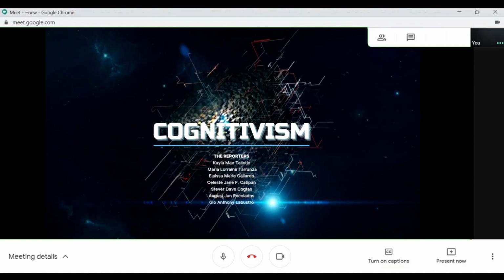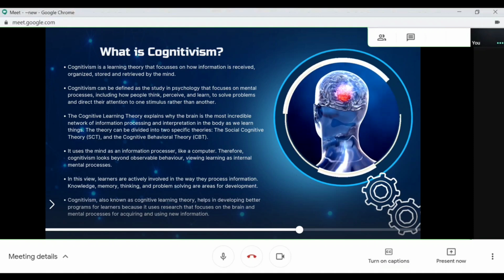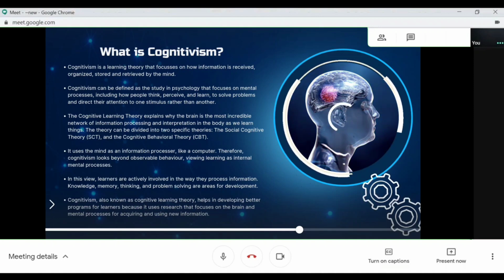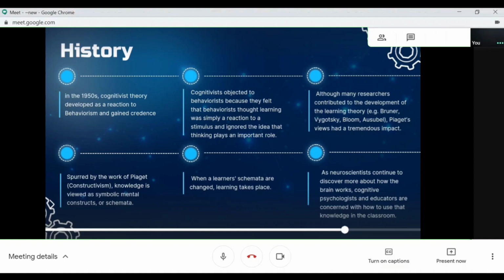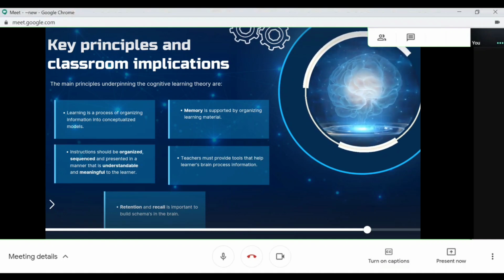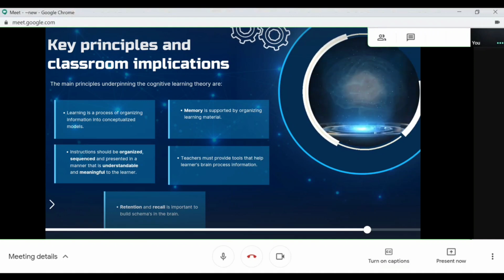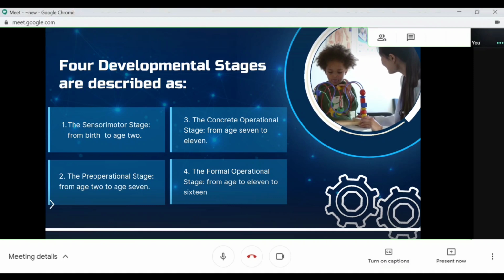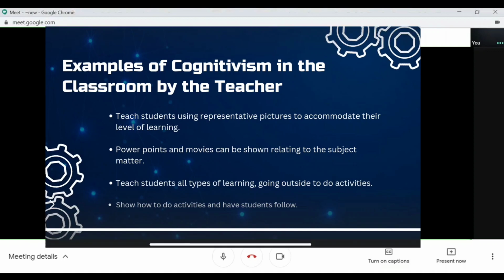What is cognitivism?